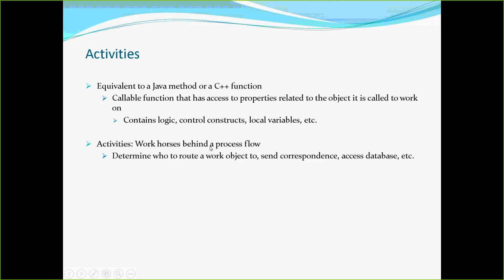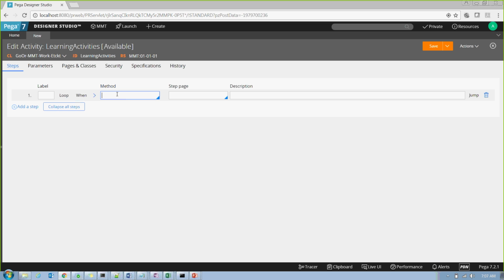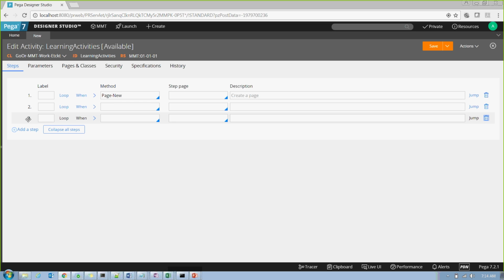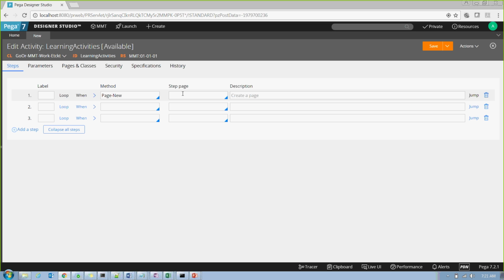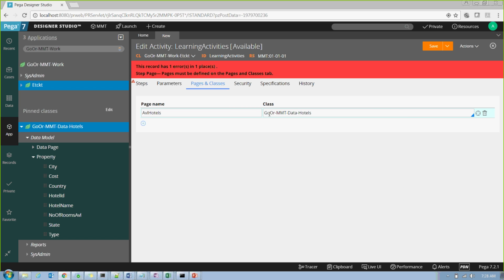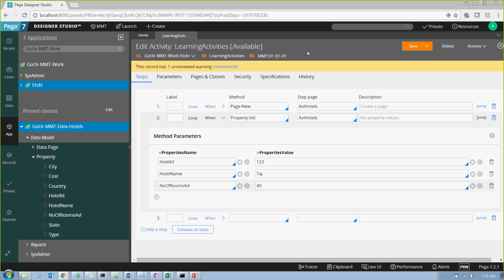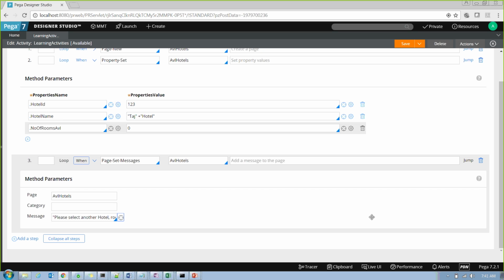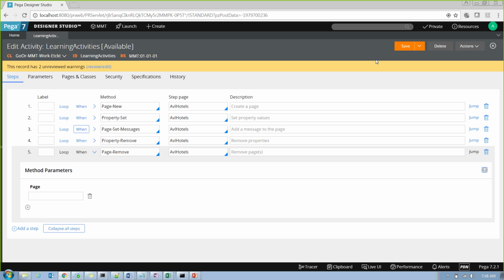Activity in Pega Intro Part 1 | PEGA Online Training | Nikhila Trainings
Dear Students,